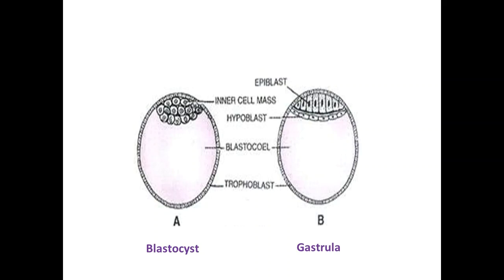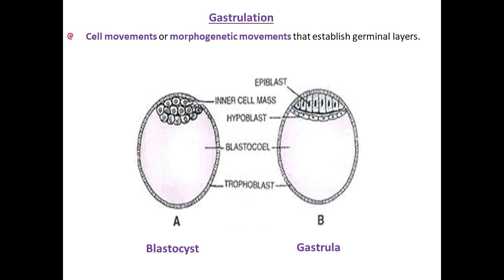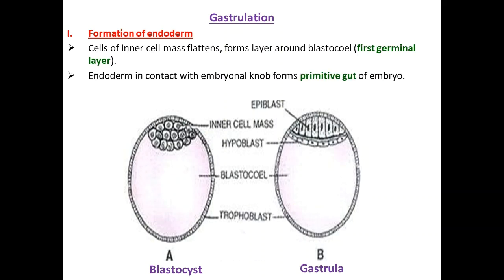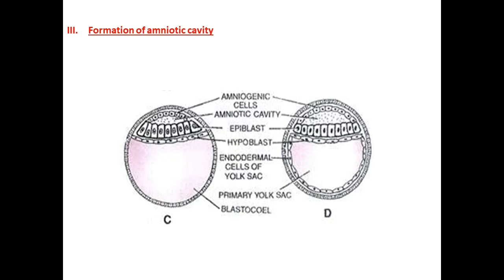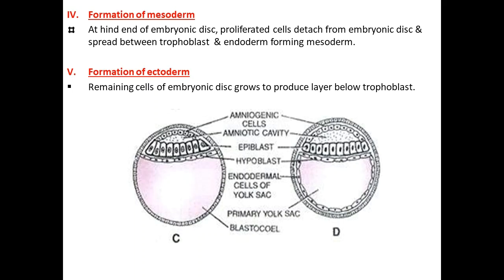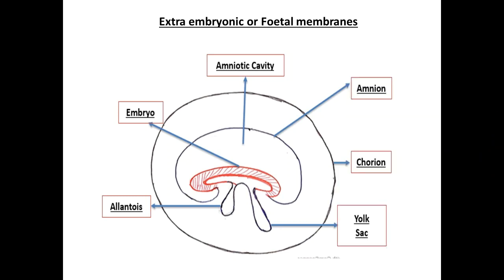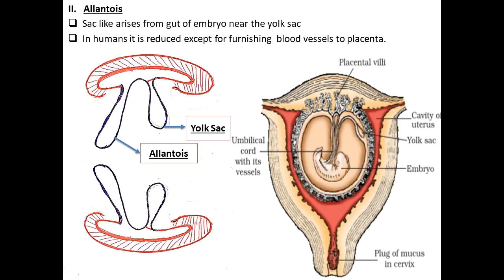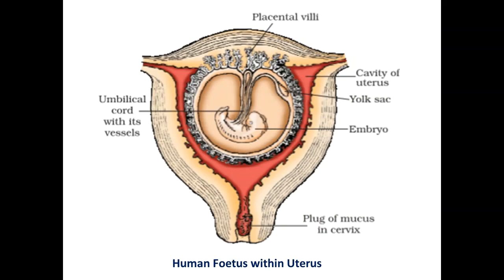10+2 Biology || Human Reproduction || Part VII || Gastrulation || NCERT/ NEET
NCERT is made simplified, simple tricks, methods, diagrams and animations to make learning fun and easy. Must for those preparing for NEET as well.